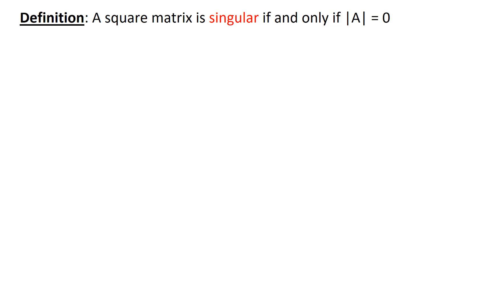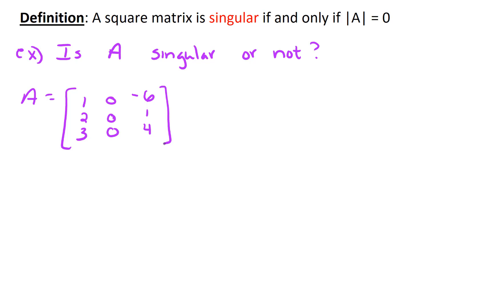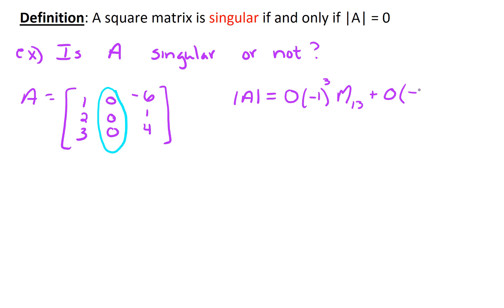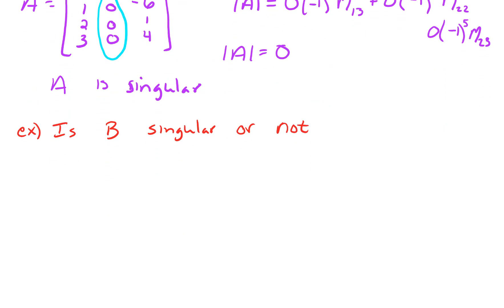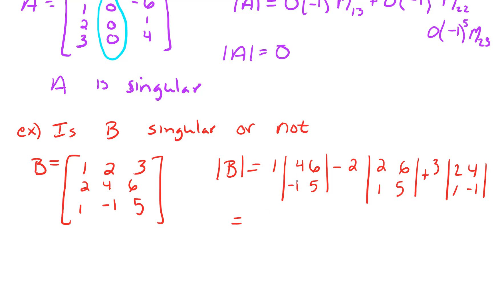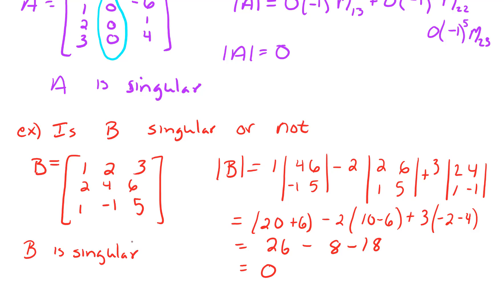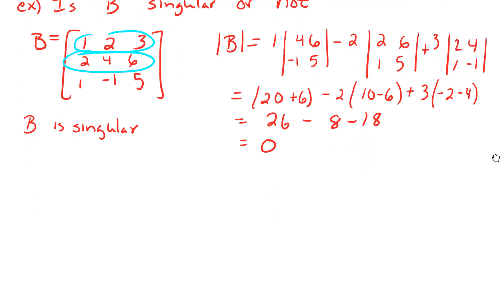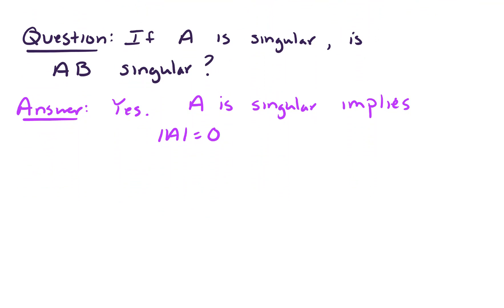Sec 3.2 Introduction to singular matrices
In this video, we define singular matrices and view 2 examples. In future videos, we will explore the connection between non-singular matrices A and unique solutions to the system: AX=B.